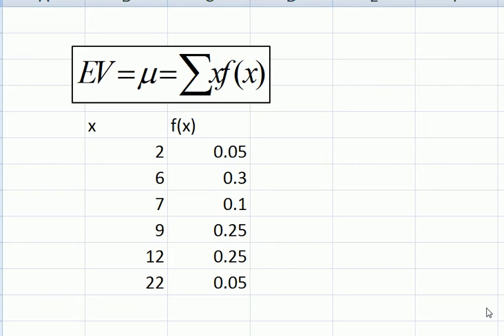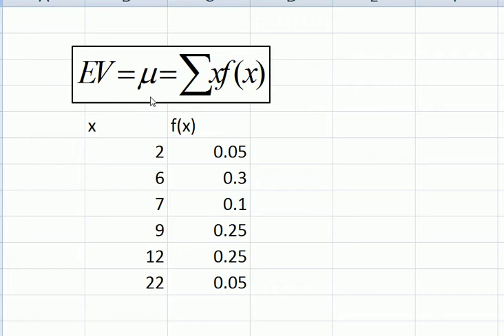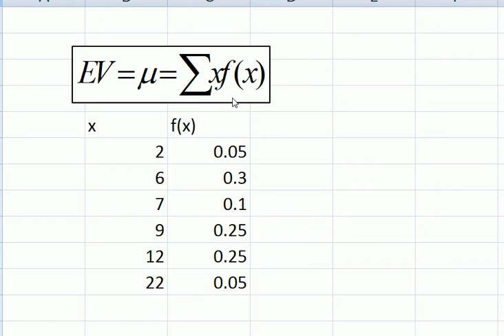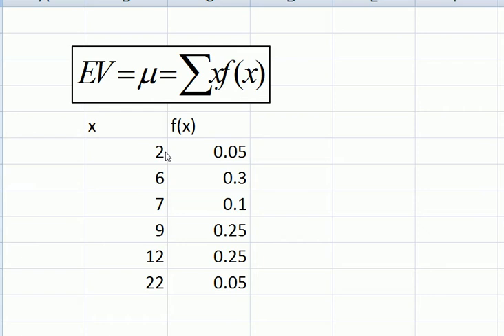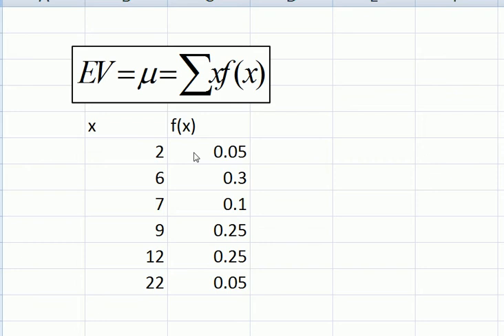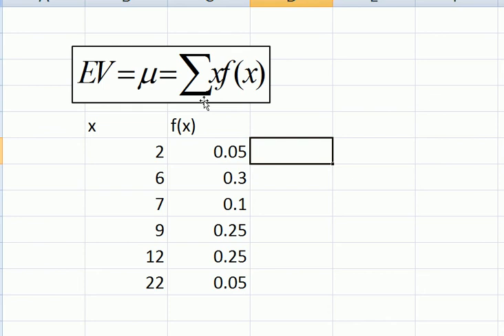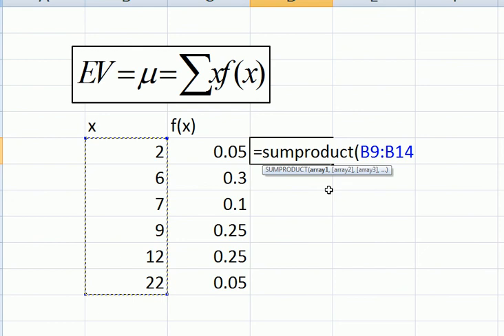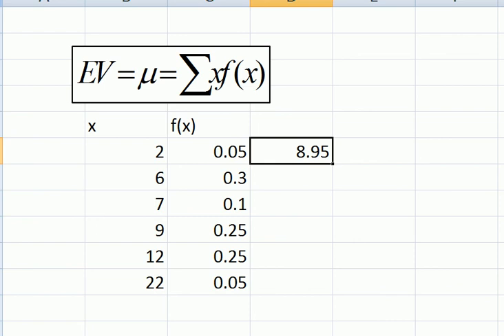Stephen's Tutorials Expected Value